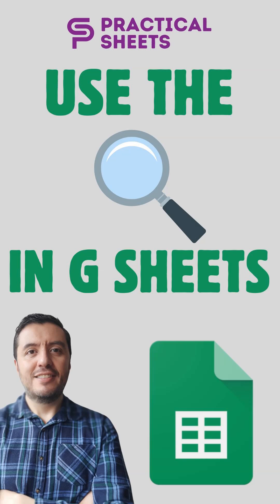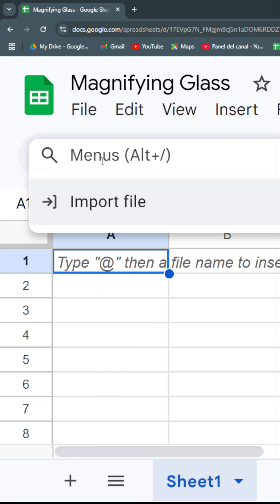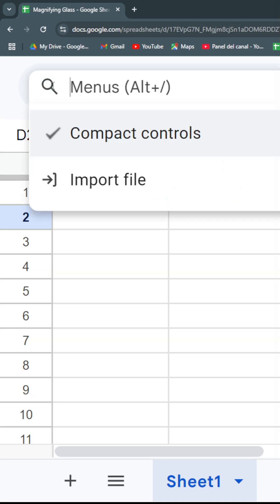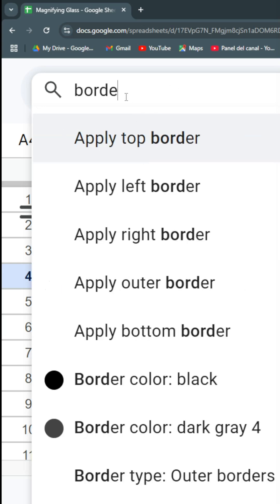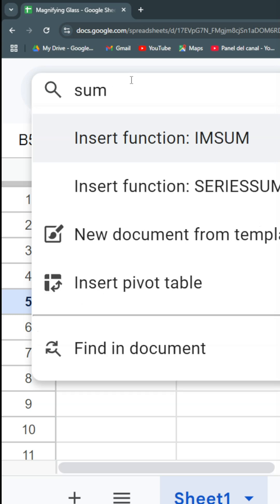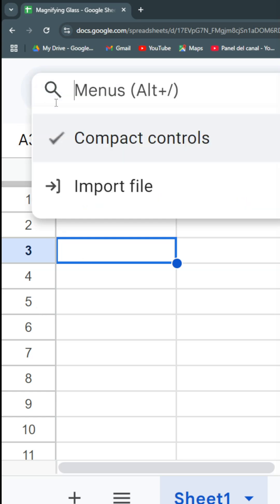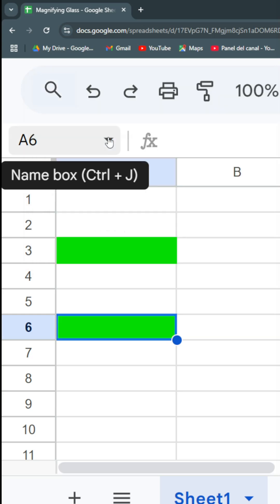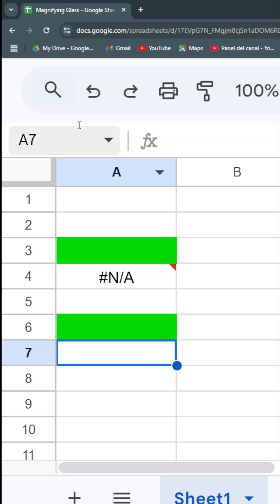Unlock the POWER of the Magnifying Glass in Google Sheets 🔍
In this video, discover one of the most underutilized features in Google Sheets: the magnifying glass. Learn how it can enhance your productivity by accessing any functionality, format options, formulas, and even redo actions effortlessly. Perfect for streamlining your workflow!